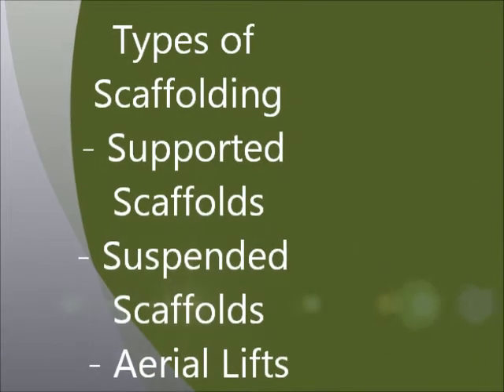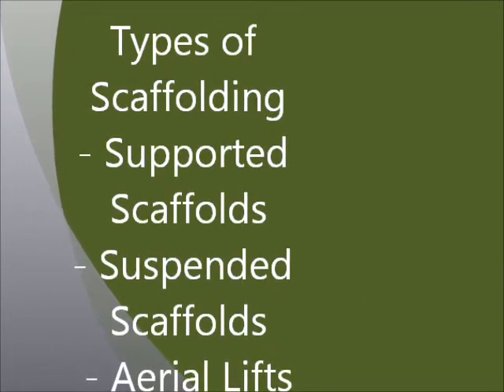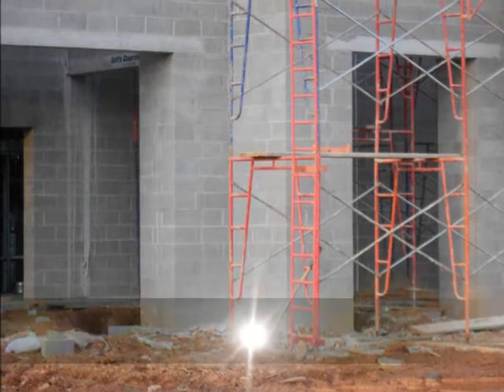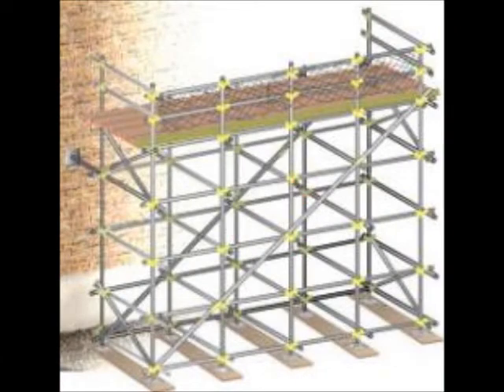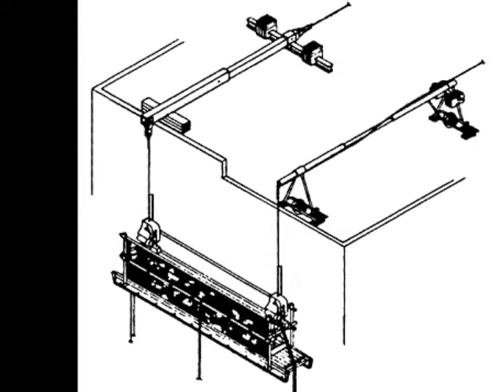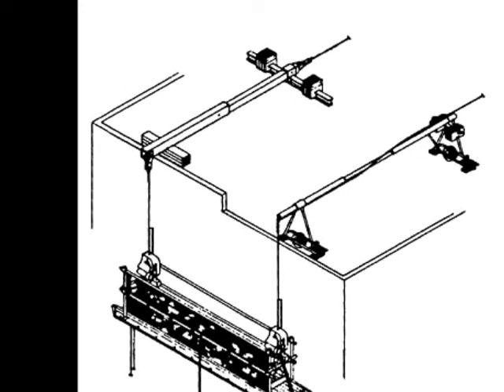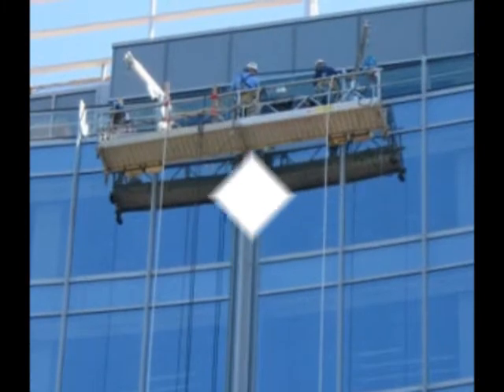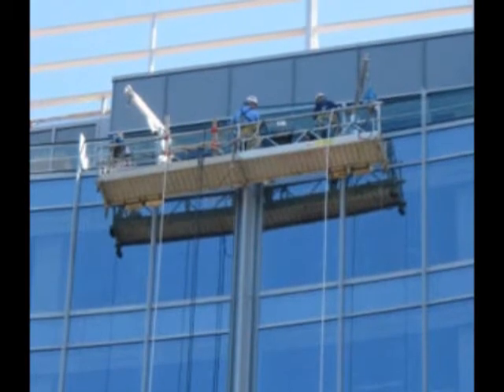construction scaffolding safety .wmv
Safety video on construction scaffolding